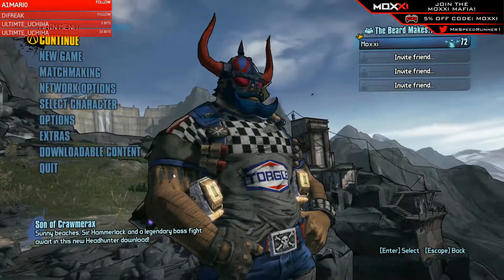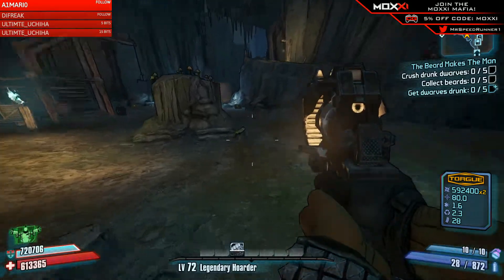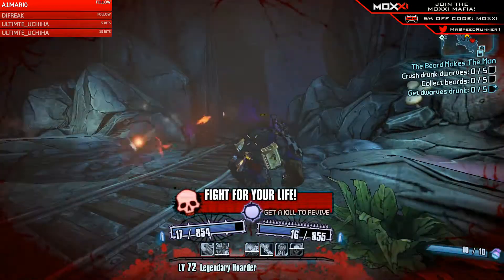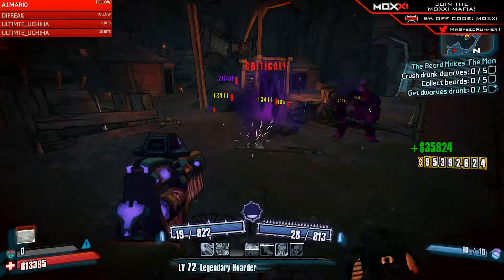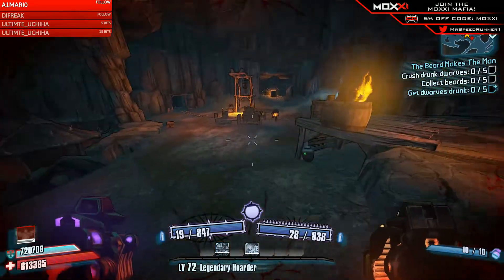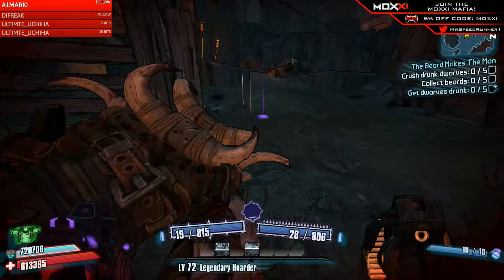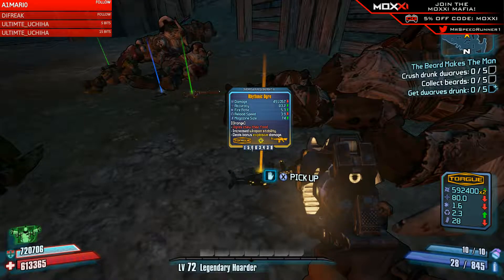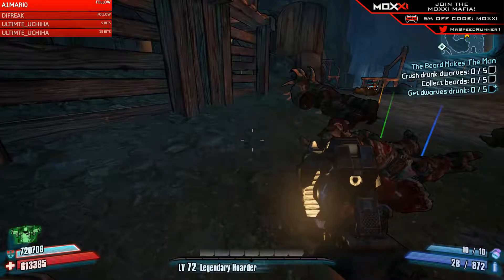Warlord Turge Ogre Drop Mod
I wanted to be able to farm the Ogre a bit easier so I decided to make this small little hotfix for the community patch. I hope you guys enjoy it. Drop rate is about a 5% chance.